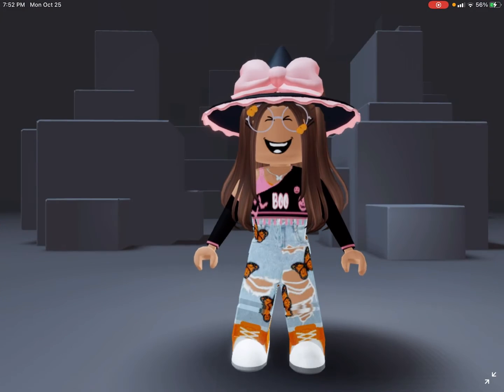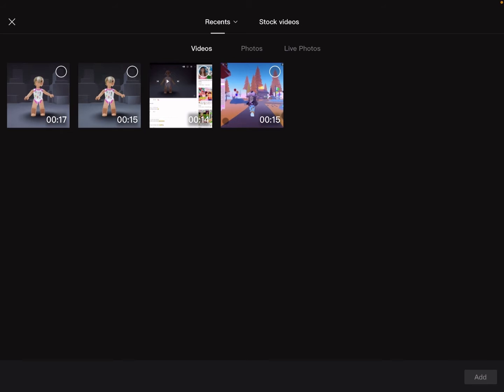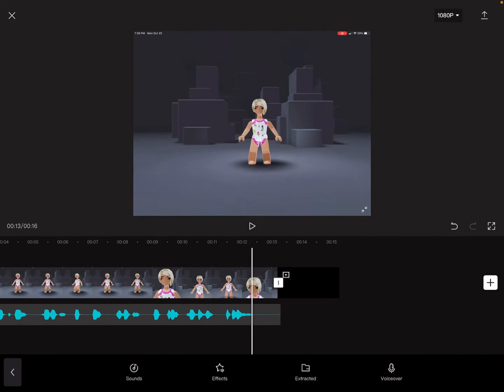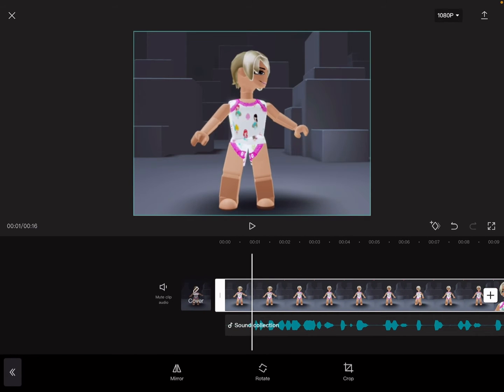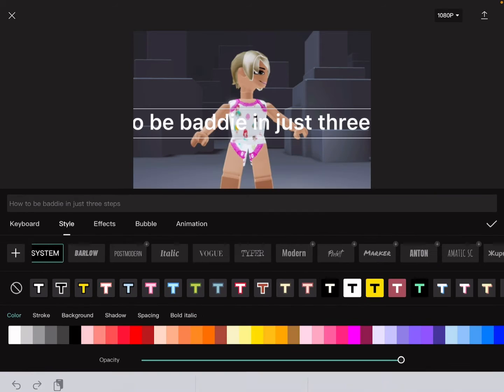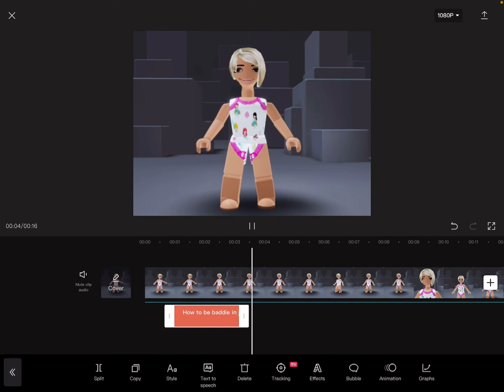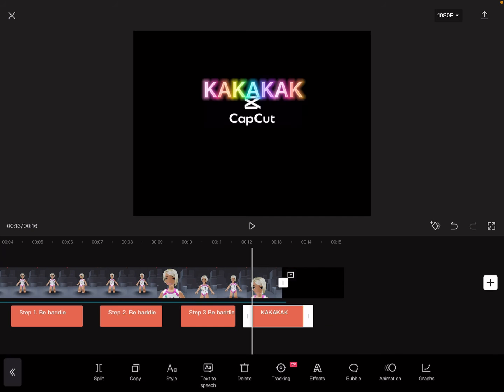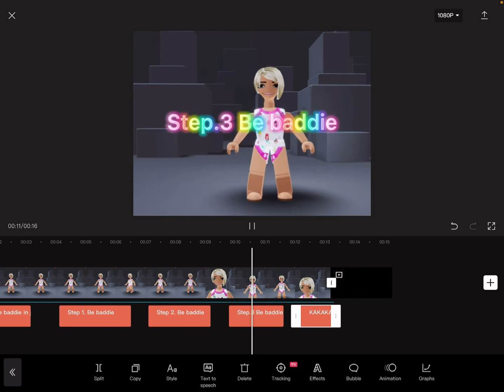Tutorial on how to make how to be baddie in just 3 steps trend.